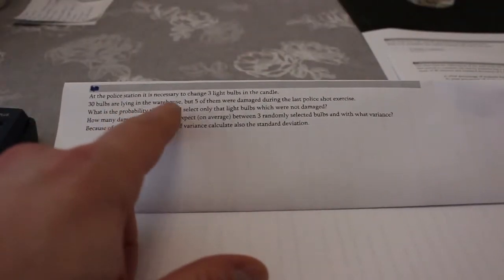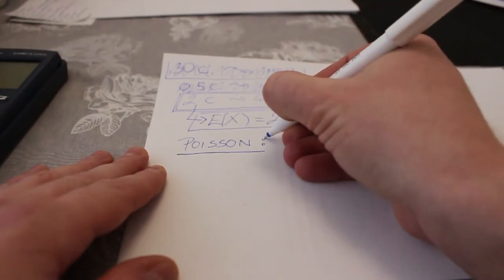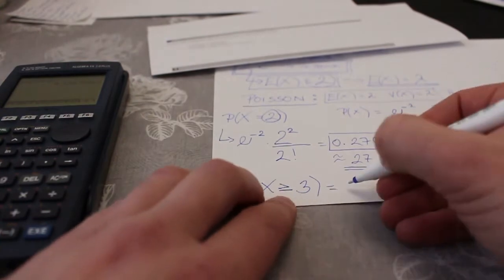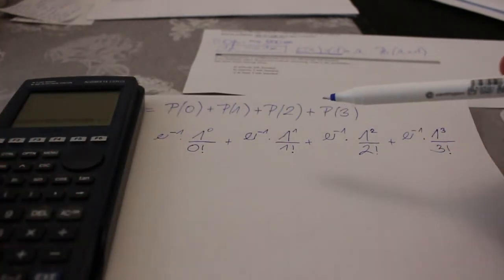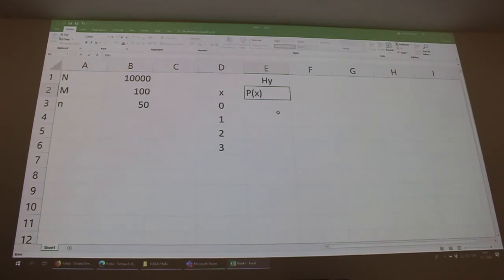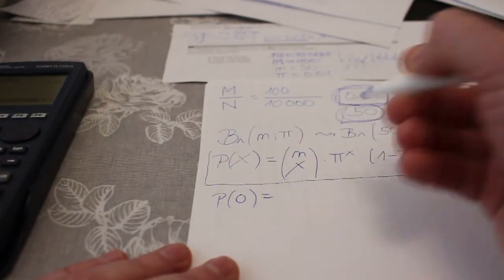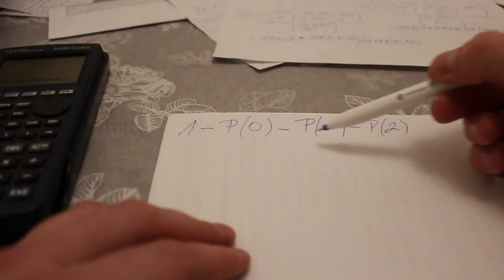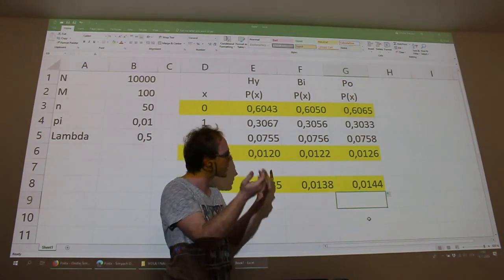9th seminar of STATISTICS in English 4ST601 (Šimpach O.), Winter 2020